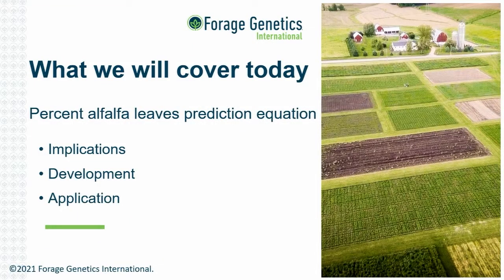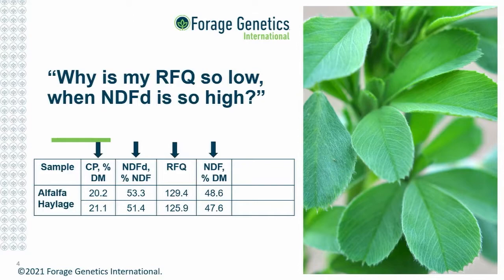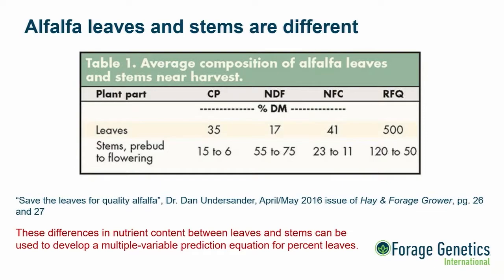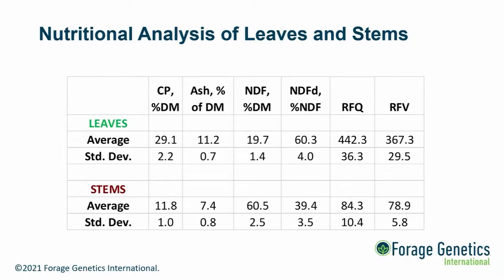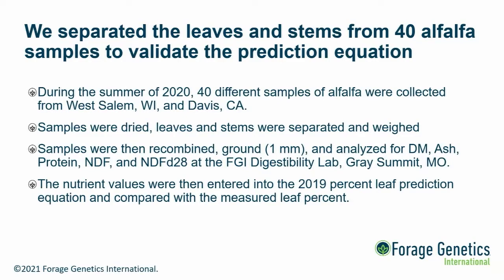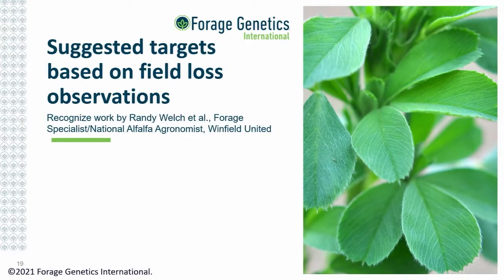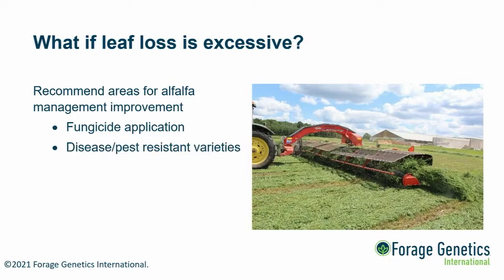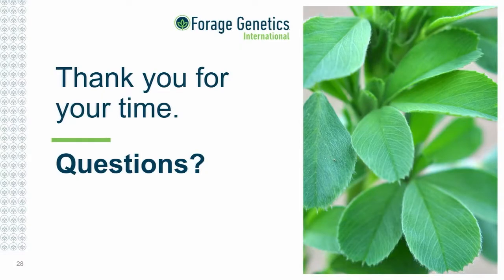LEAF (Leaves Enhance Alfalfa Forage) Testing Provides Opportunities for Improving Alfalfa Quality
David C. Weakly, Ph.D., Forage Genetics, West Salem, Wis.